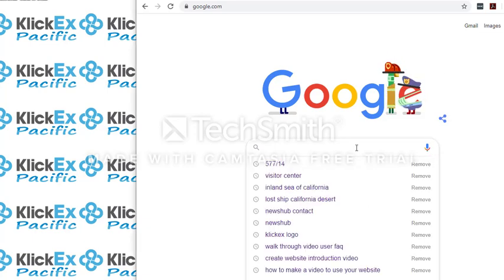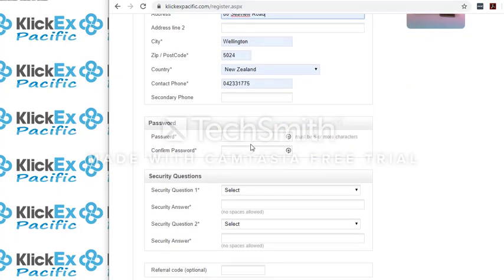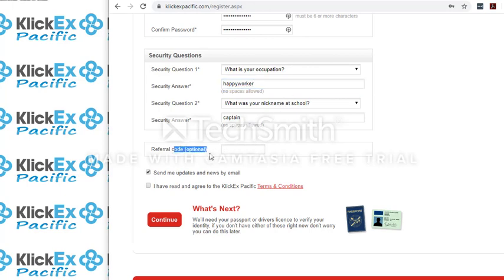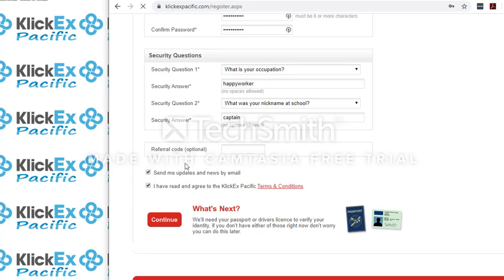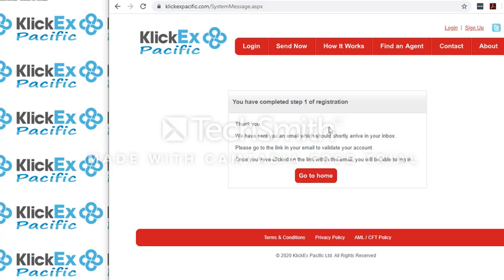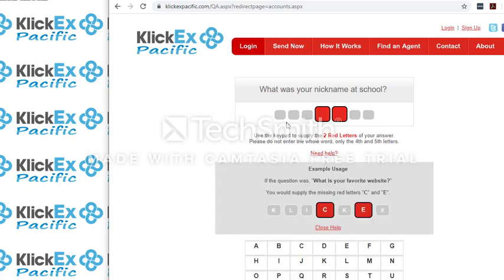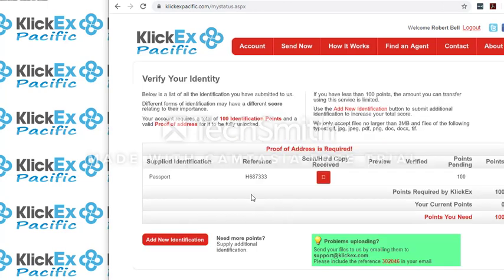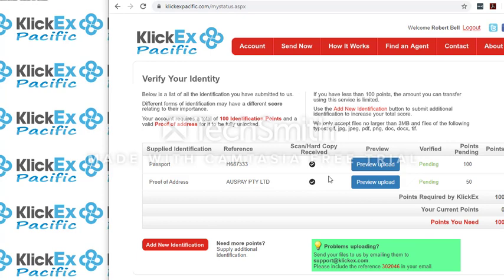Set Up and Add ID_only_KlickEx Video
How to sign up for KlickEx services during COVID-19 for online only services.

Making payments, paying bills, ordering shopping, and buying top-up for you, your friends, and your family is quick and easy.

Sign up and load ID in as little as three minutes - or watch this full easy to follow 9 minute video with step by step instructions and discussions on each of the steps needed.